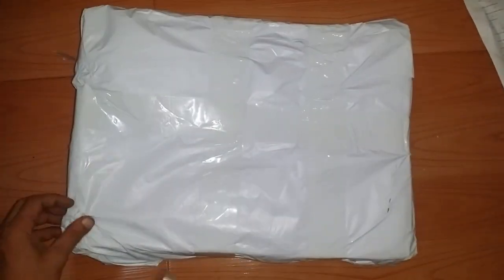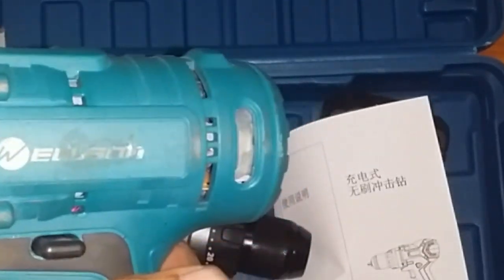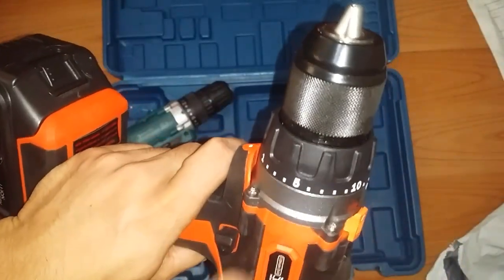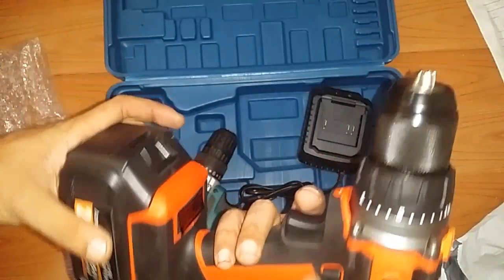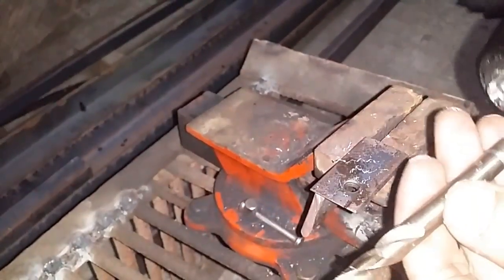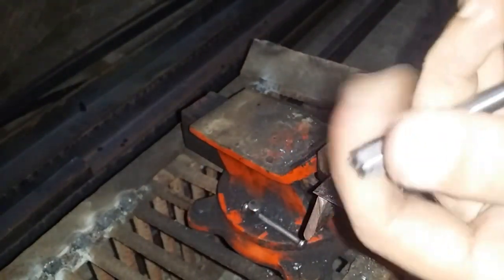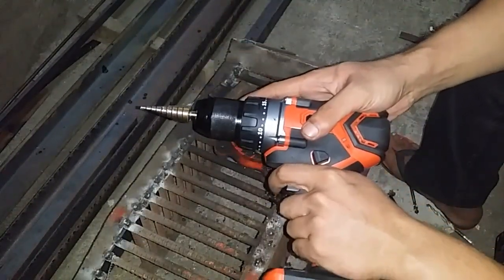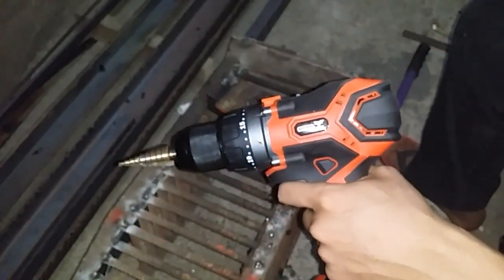Aneerpower 13mm Cordless brushless Hammer Drill from Lazada Unboxing and Testing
Item price: 6,084.00 plus 233.00 shipping fee = 6,317.00
as of posting item price drop to 5,700.00

Brand Aneer Power
Model BL-5120